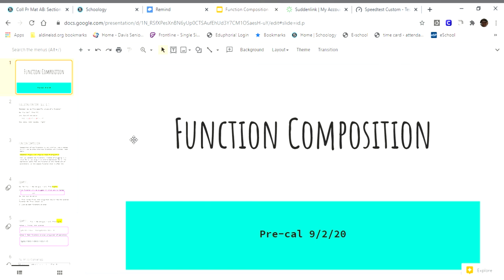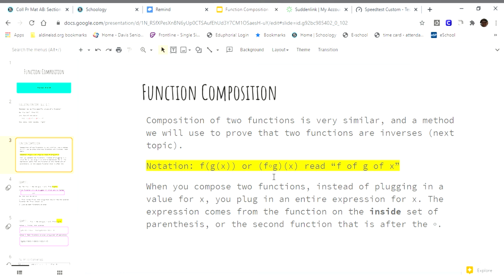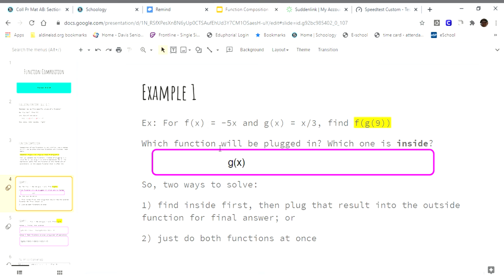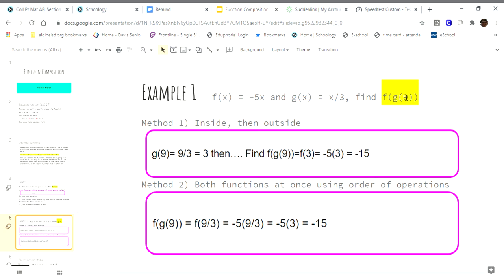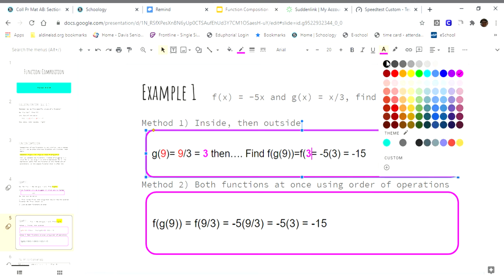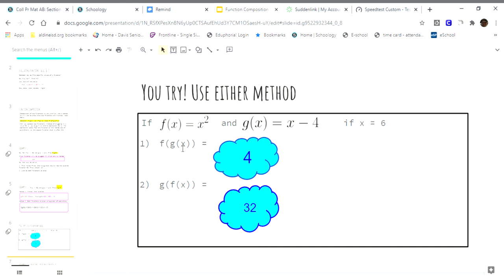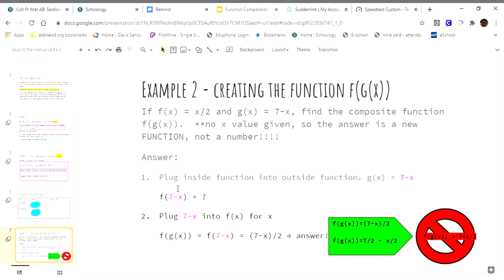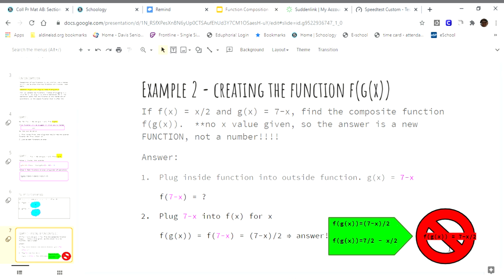Function Composition Google Slides Google Chrome 2020 09 02 21 31 05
Me talking through the Google Slides on Function Composition